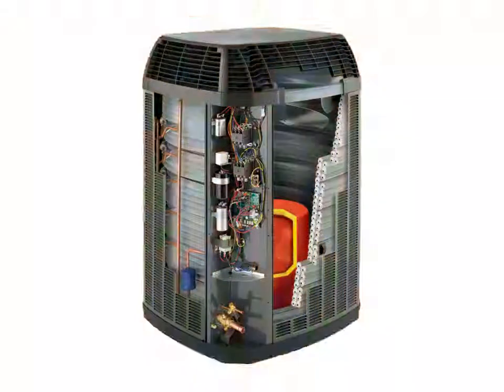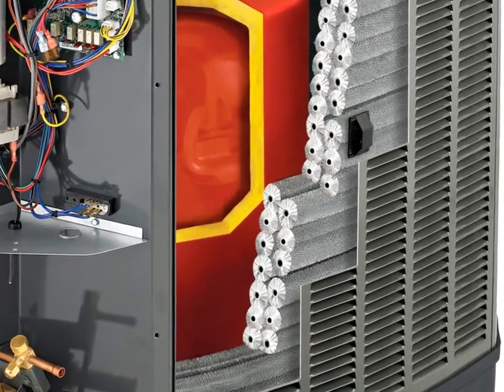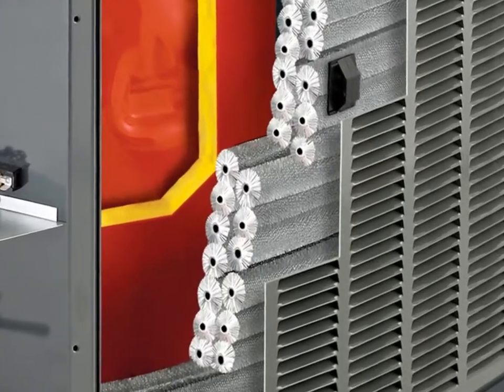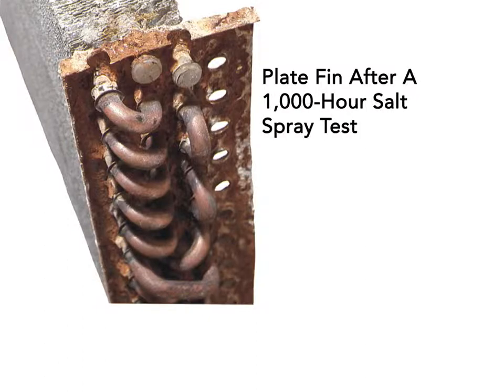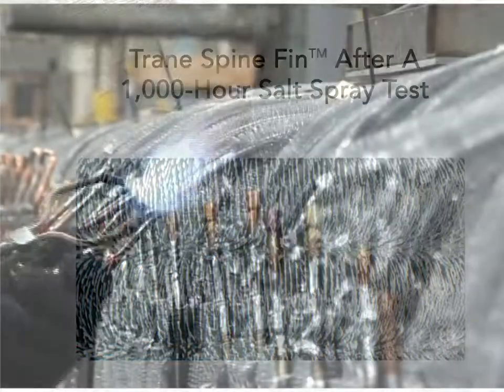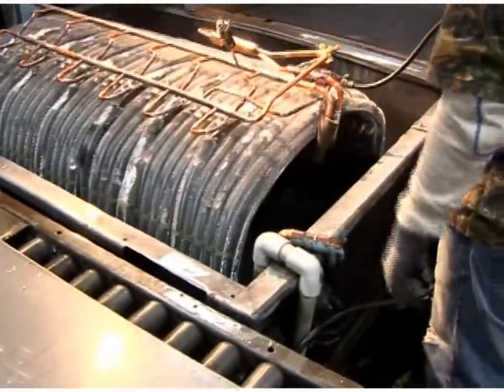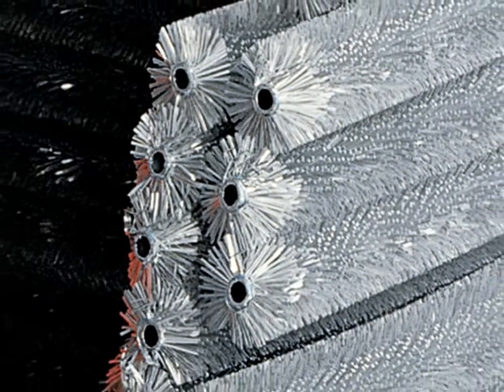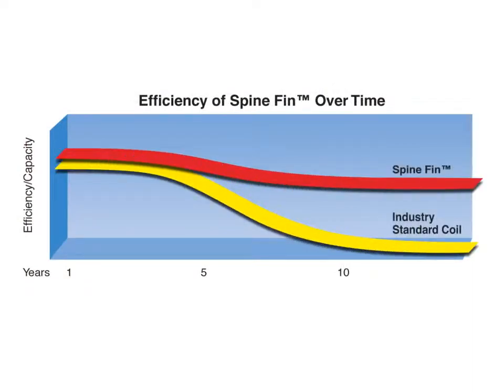Trane Spin Fin Coil Design | Nelson Comfort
At Nelson Comfort in Cincinnati, Ohio we are a proud Trane Comfort Specialist. That means our team has completed the highest levels of training for the Trane product line to ensure quality and customer satisfaction. Contact our team today to learn about the various options available to keep your family comfortable.